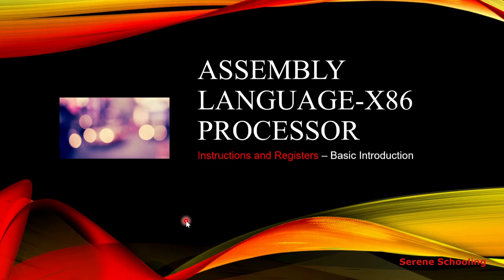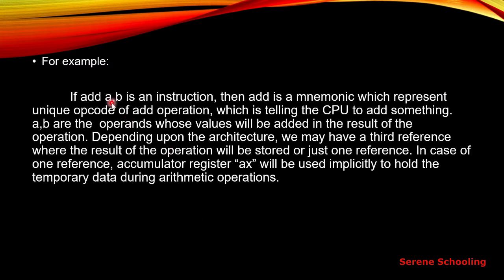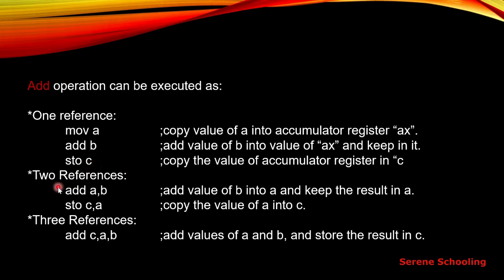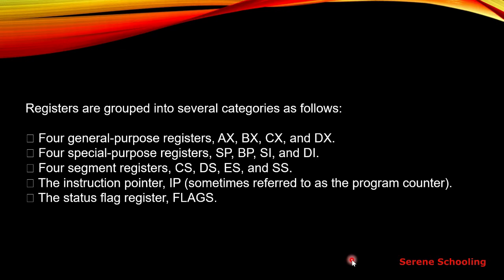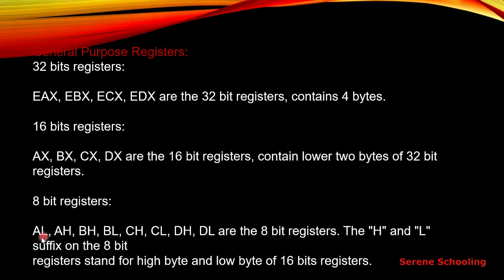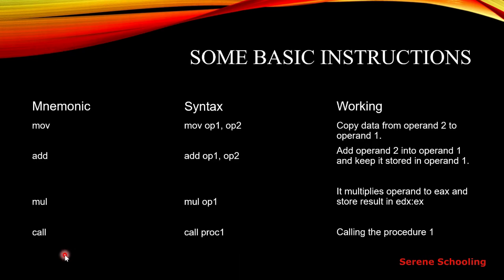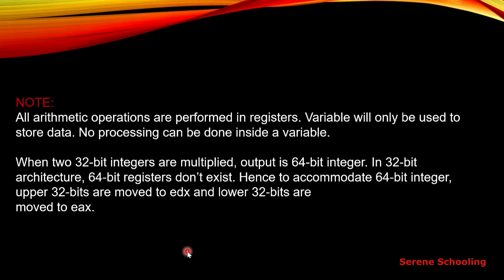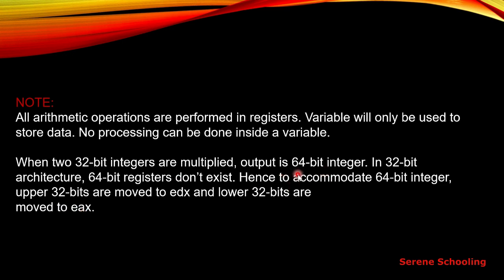Instructions and Registers - Assembly ×86 - Theory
This tutorial explains the Basic instructions and Registers in x86 processor.